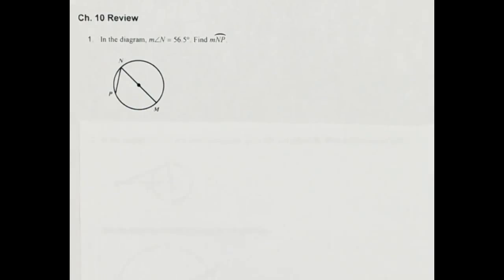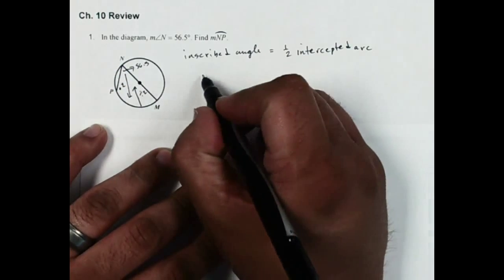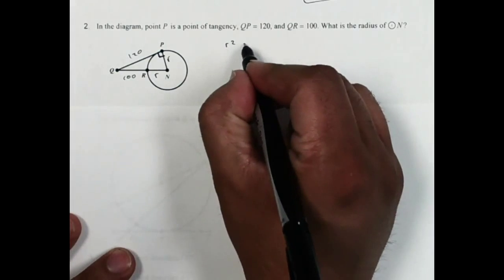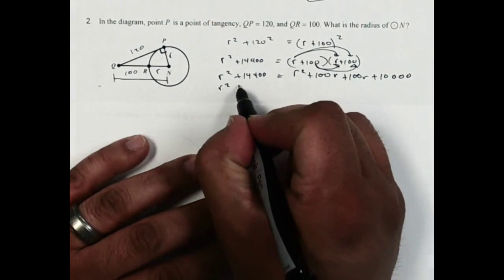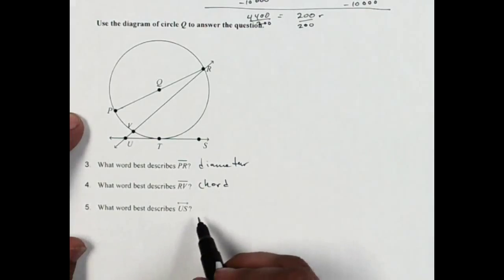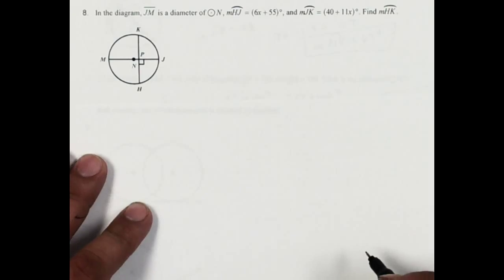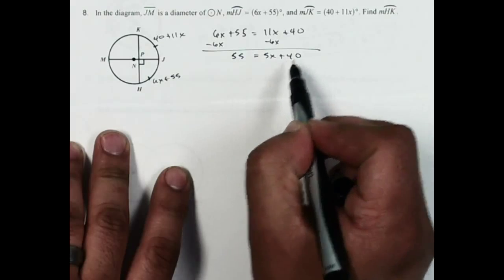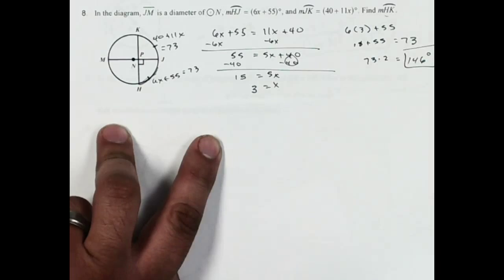Chapter 10 Review Problems 1-9